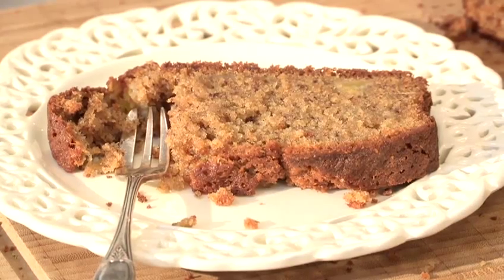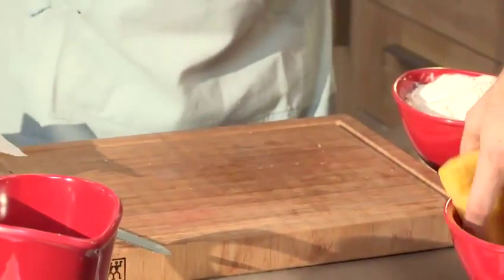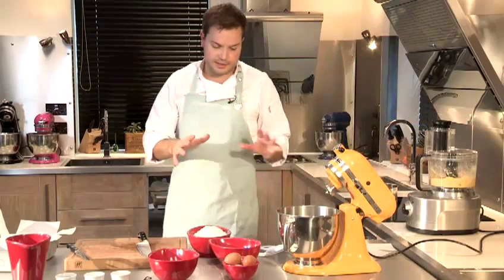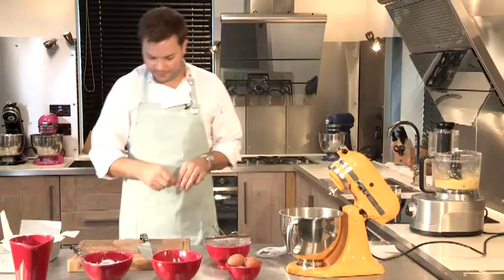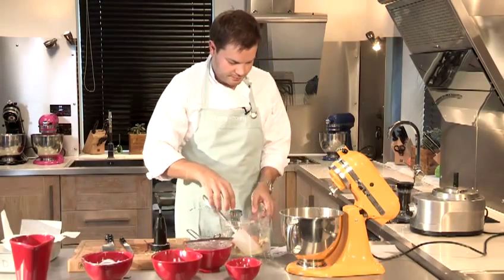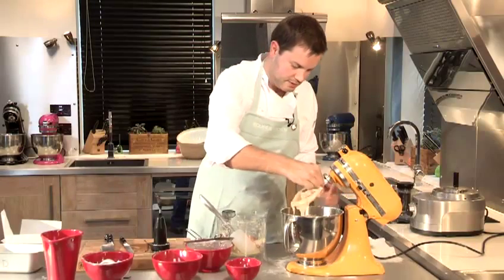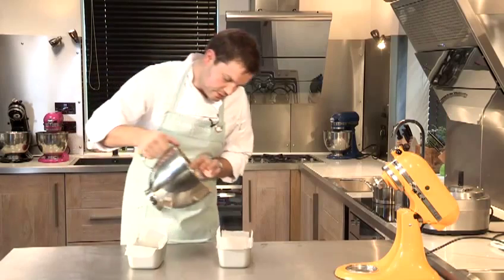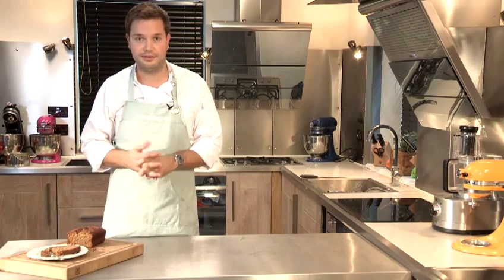How To Bake A Hummingbird Cake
This guide shows you How To Make A Hummingbird Cake